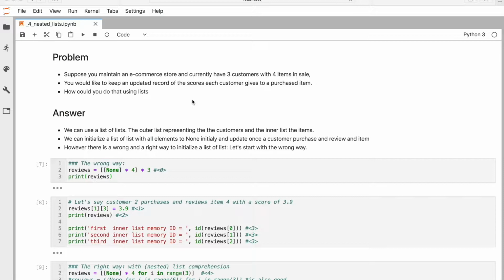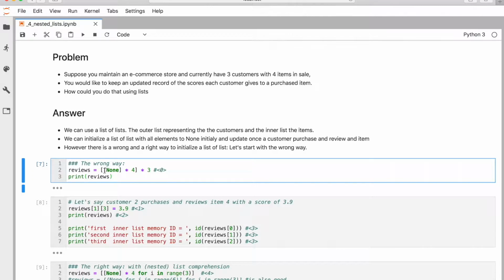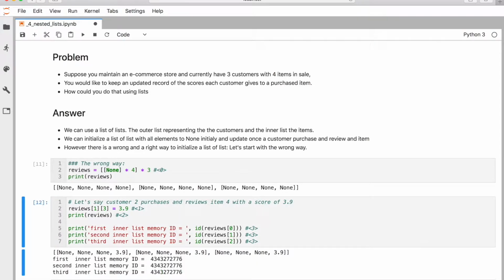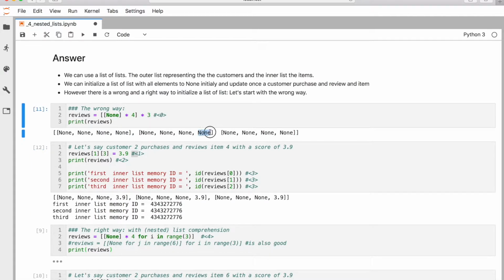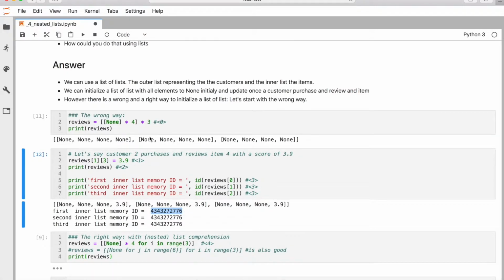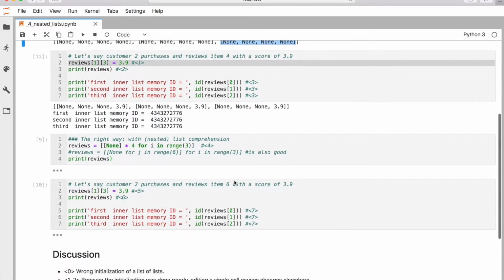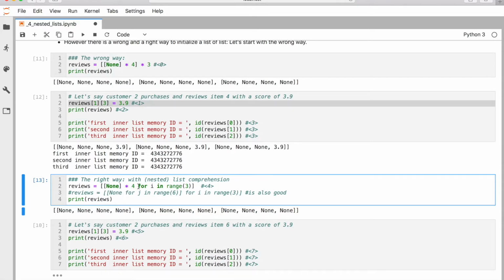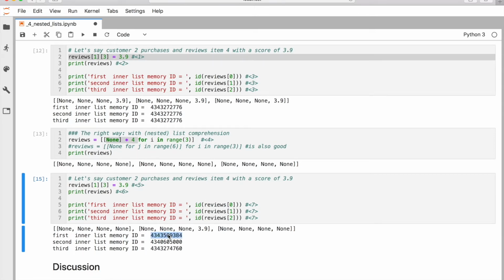nested lists | Ep1.4 [Python 3 Recipes]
Python Tutorial: nested lists | Ep1.4 [Python3 Recipes]

List of Units:

Sequences
Dicts and Sets
Functions
Context managers
Coroutines
Object-Oriented: Classes and Objects
Object-Oriented: Inheritance
Object-Oriented: Interfaces
Metaprogramming
Network Programming
C Extensions